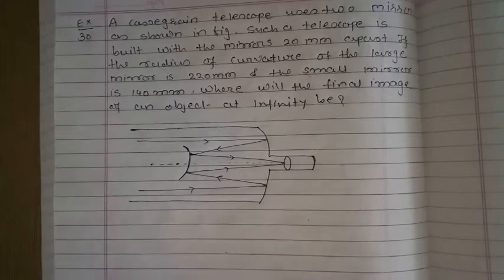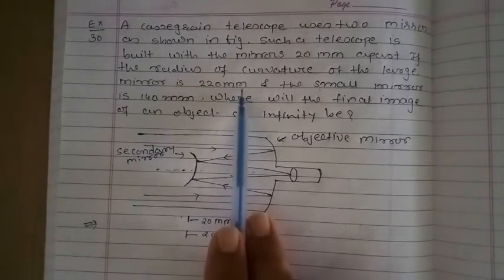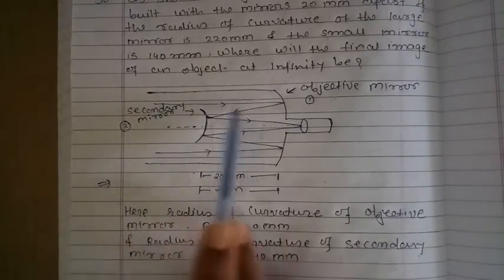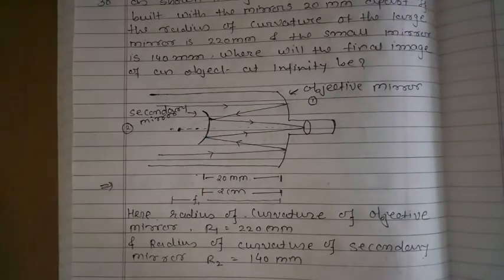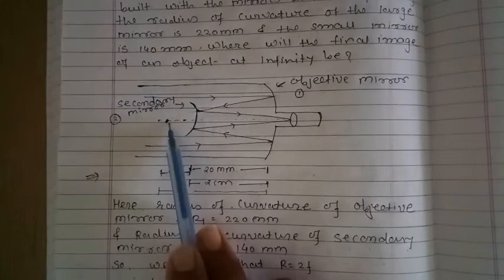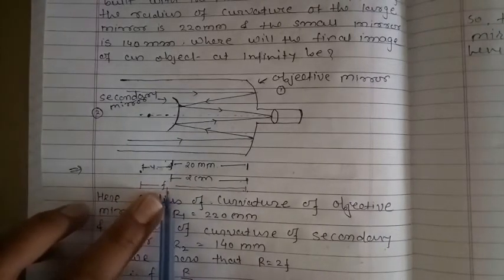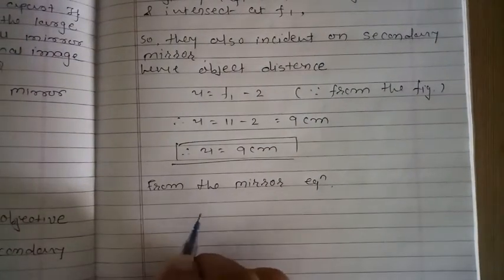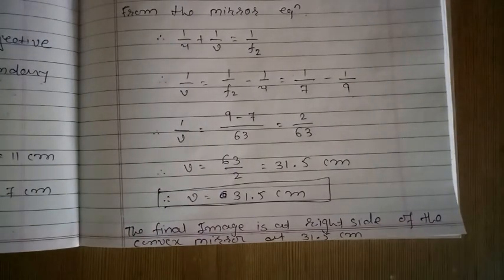Ray Optics lac-30 (EM) Ex - 30